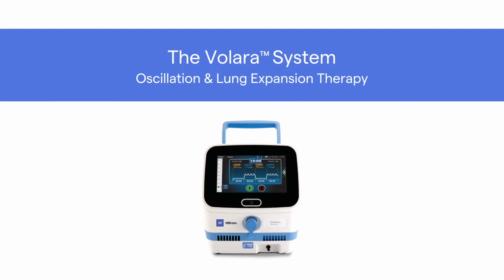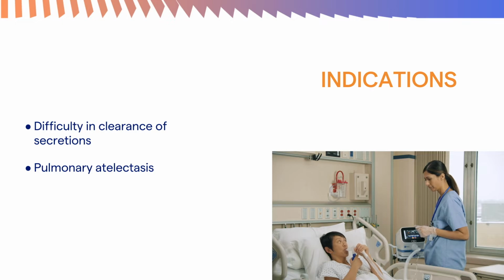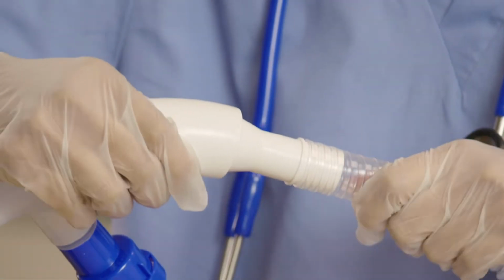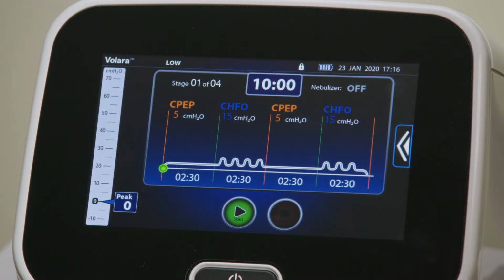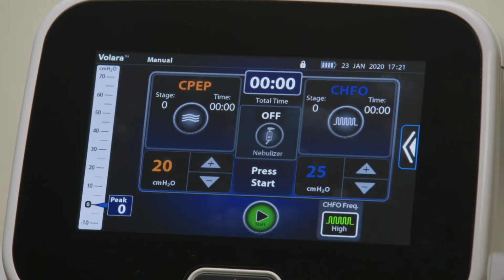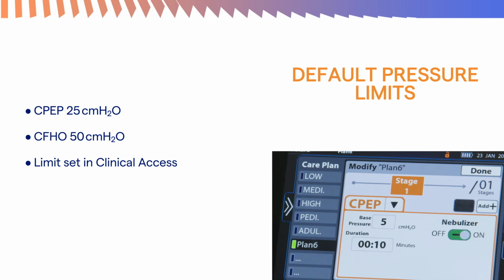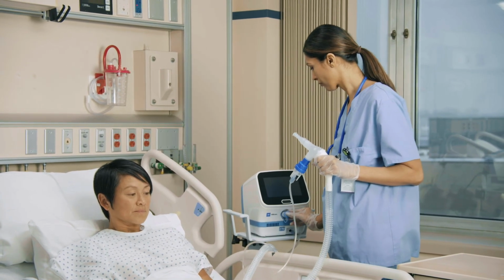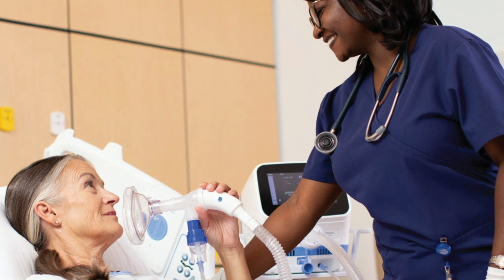The Volara System Acute Care Video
Setup and usage video for the Volara bronchial hygiene device.